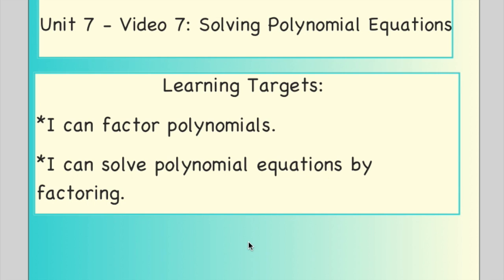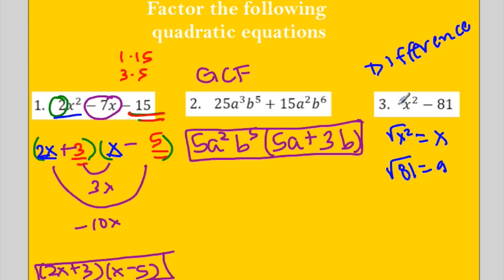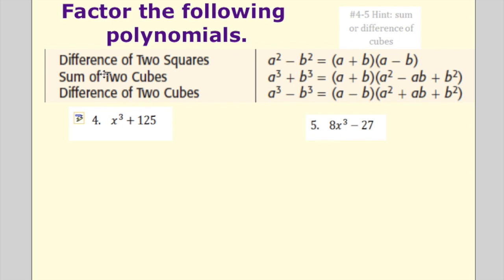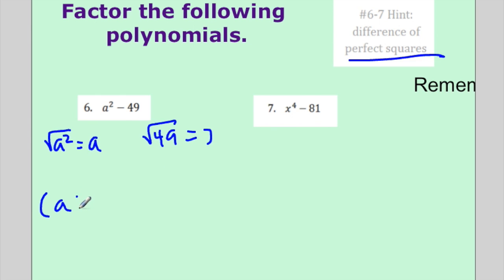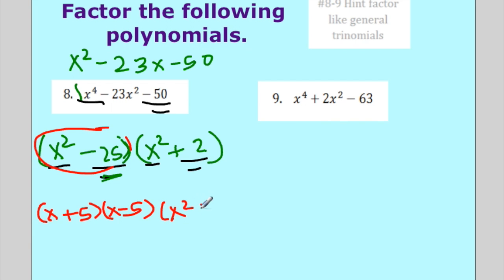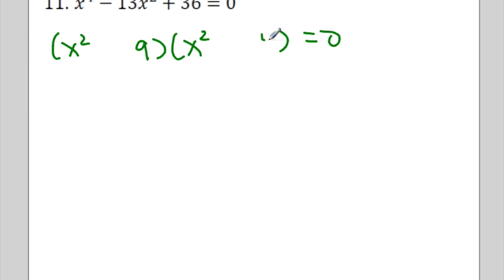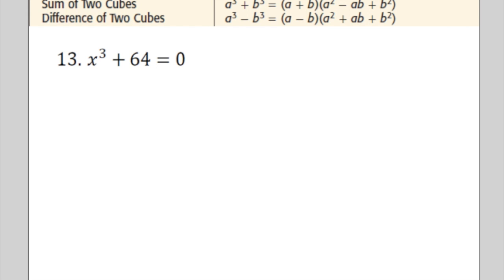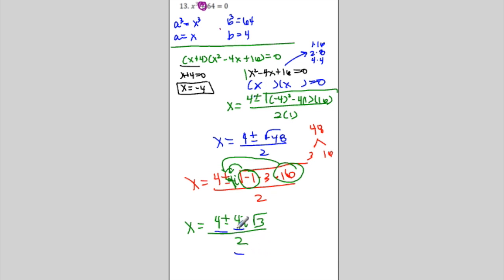Unit 7 Video 7 Solving Polynomial Equations